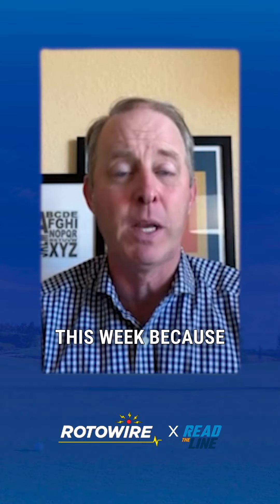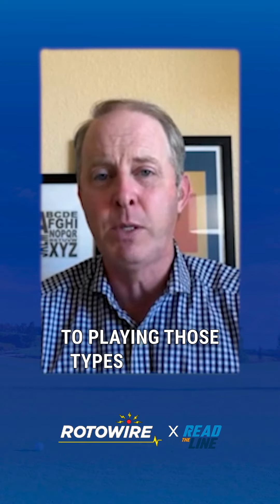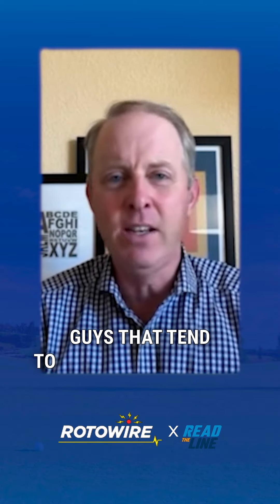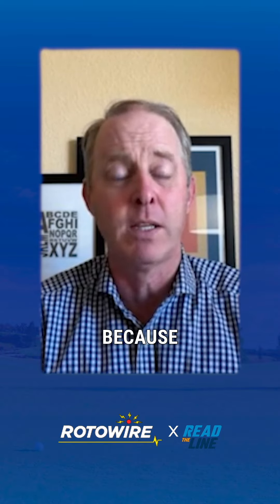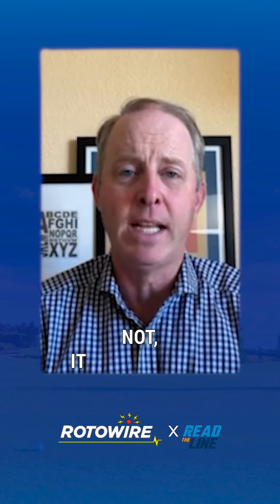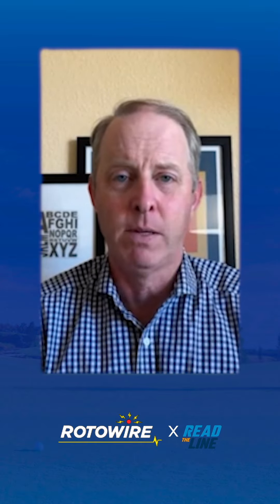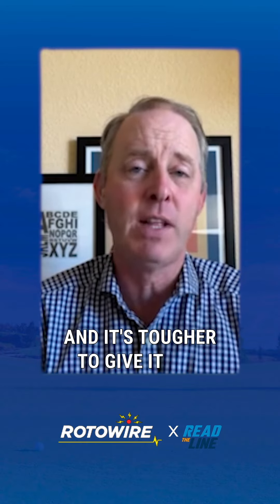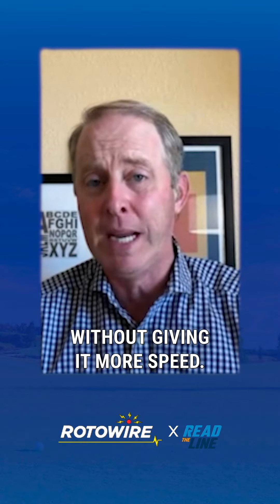Elevation Issues at Castle Pines - RotoWire Rundown - BMW Championship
🤔 How will elevation changes affect golfers at the BMW Championship?

Check out Len Hochberg of @rotowire and Keith as they discuss the impact.

Read The Line.